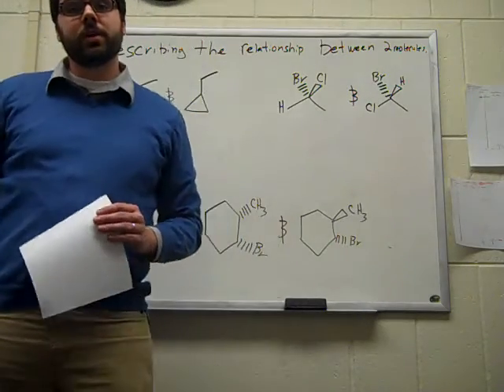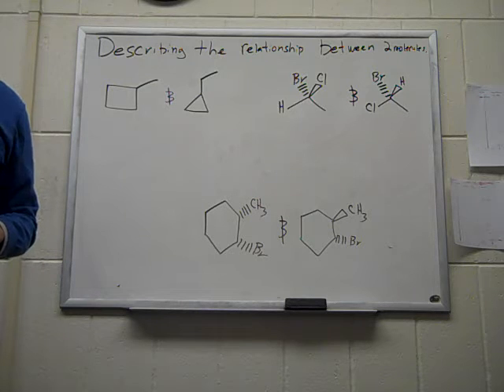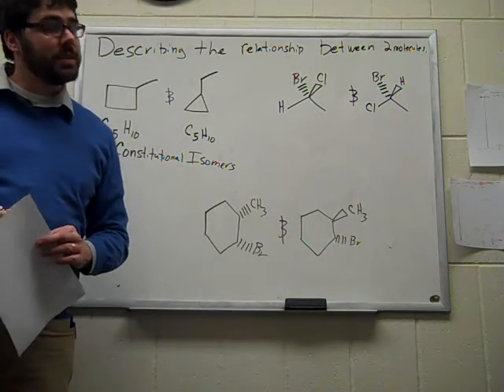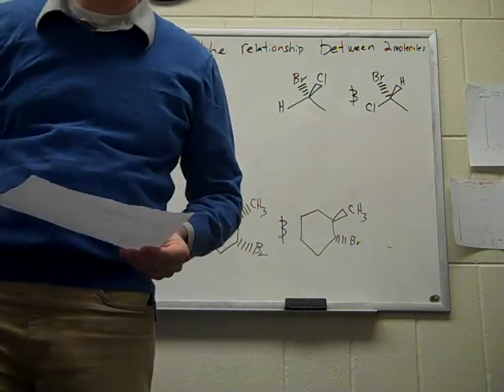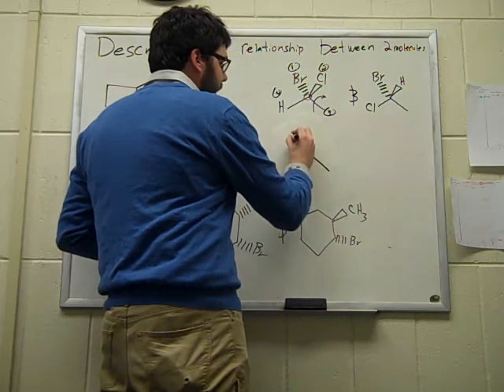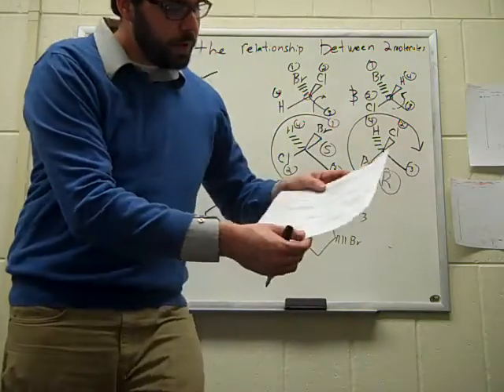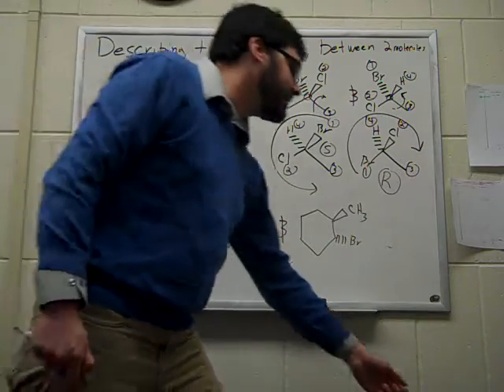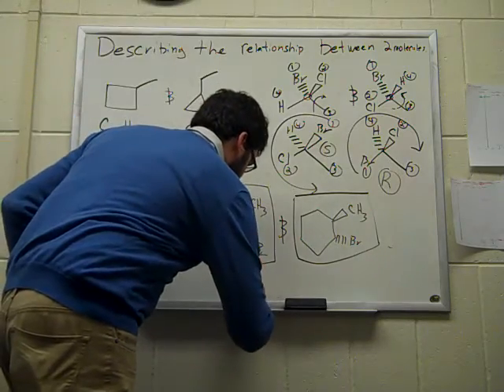Differentiating Isomers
In this video we practice determining the relationship between two different molecules.